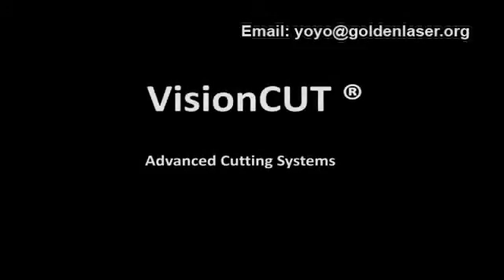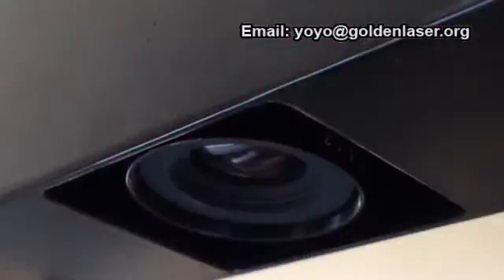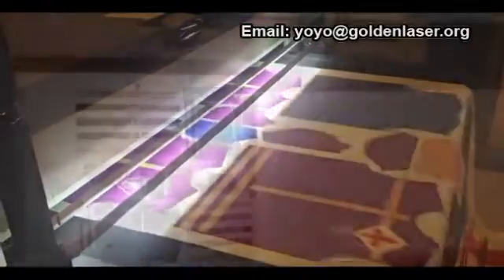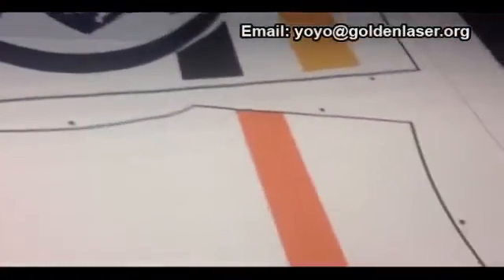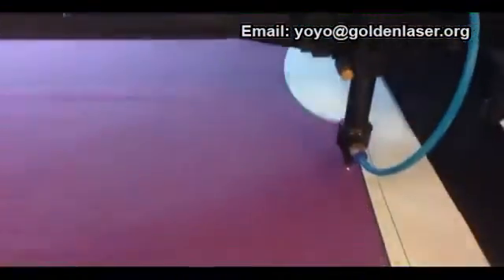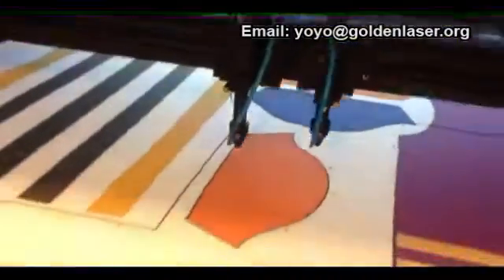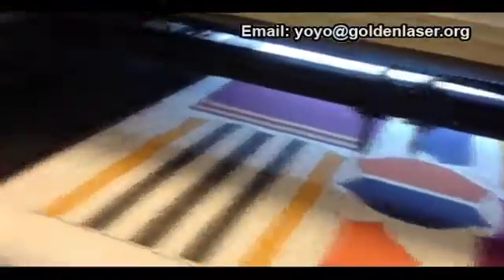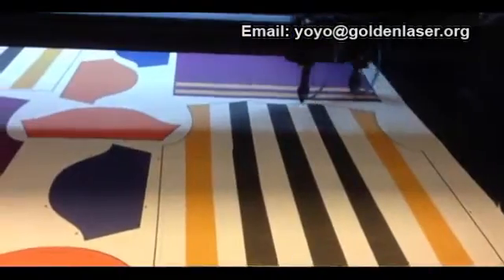Sports Printed Garment Laser Cutting Machine Price